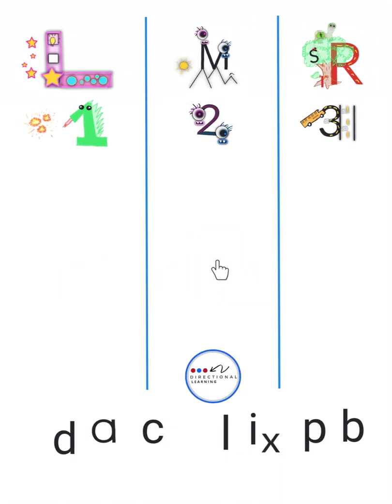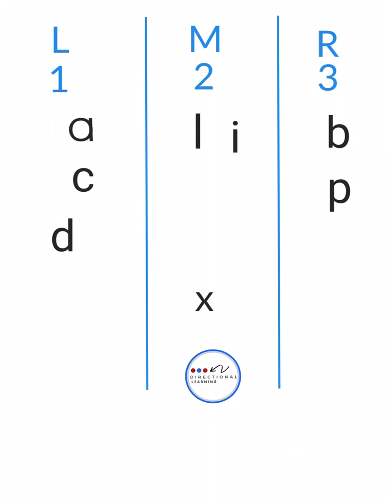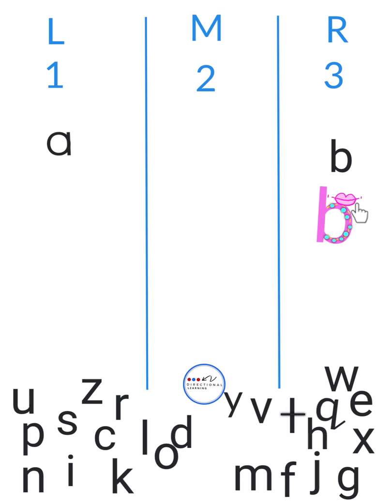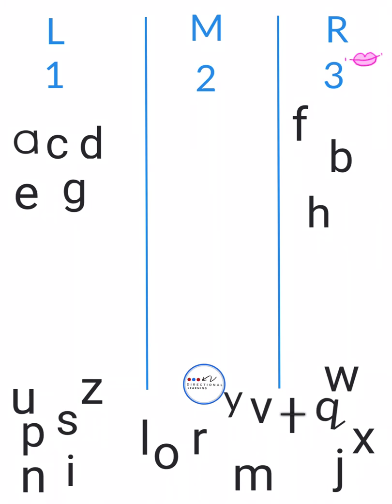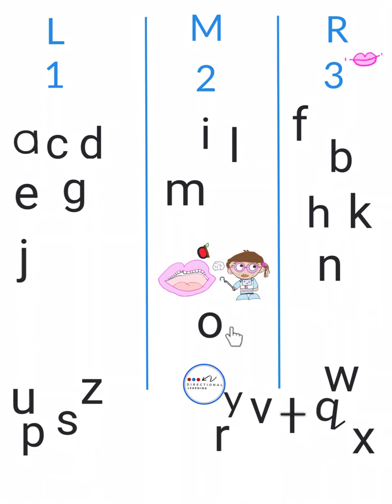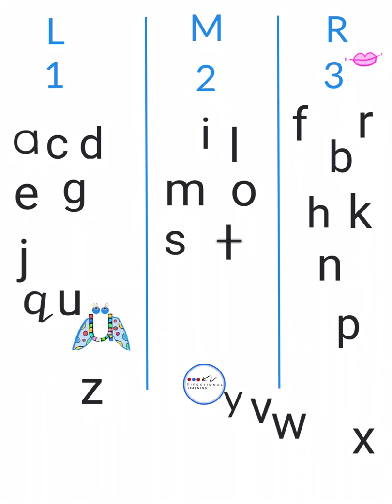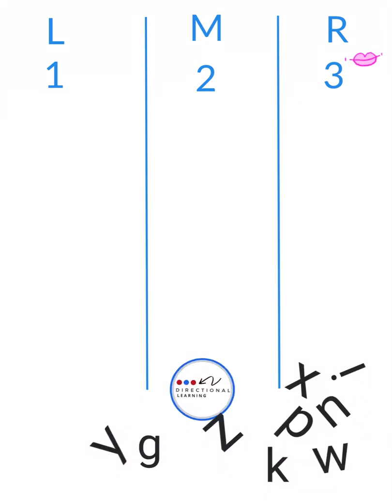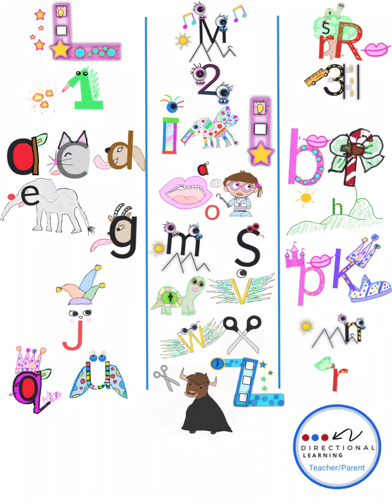Teacher & Parent Edition Sorting Letters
This video is for Teachers and Parents who want to teach their student Handwriting, Reading and Spelling and so much more. Our program is free because we want every student to have access to an appropriated Reading Program. If you teach our Program we ask that you just teach it without charging a student, parent or family. Our Program is free because we want everyone to learn and that's why our Program is on YouTube. Your student should have already watched Sorting Letters and now we made a video just for you Teachers and Parents to reinforce what the student just learned. All you need to do is watch this video and reinforce what the student just learned. We link the letters to the directional columns, and link the letters to the sounds and characters. There are 2 videos for student to watch before teaching Sorting Letters: LMR123 Everything Has Direction Supplies Needed: White Board or Laminate our template Dry Erase Markers Dry Eraser Lowercase Wooden Letters a to z 26 letters (all one color)

A SPECIAL THANK YOU to our illustrator Alanni for the illustrations of Yak Got a Haircut (Letter Y) and Sharpie Scissors (Letter X).